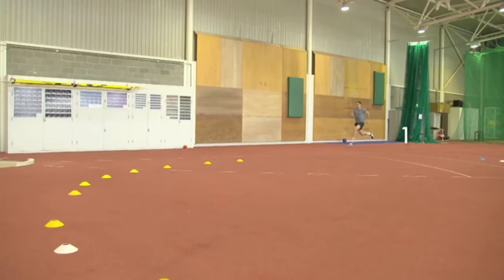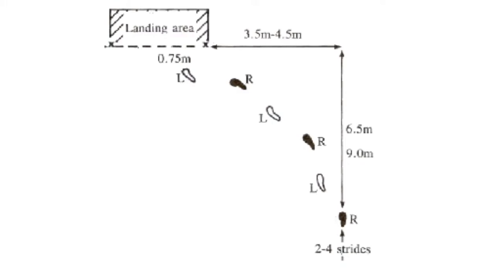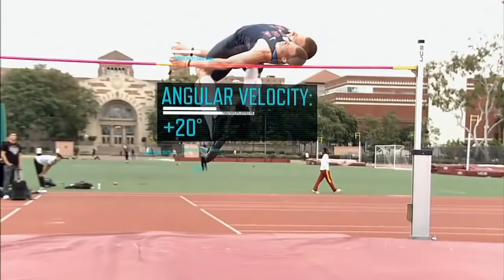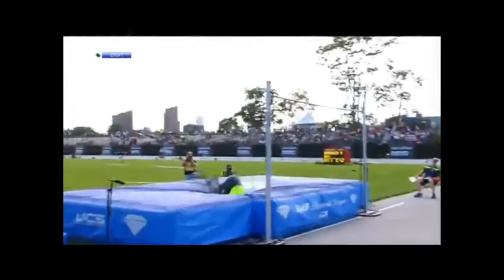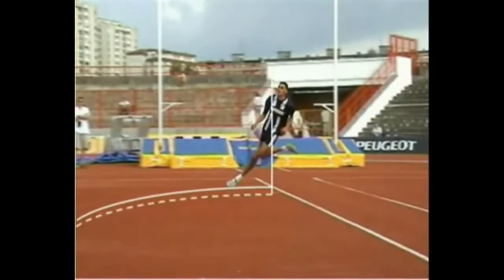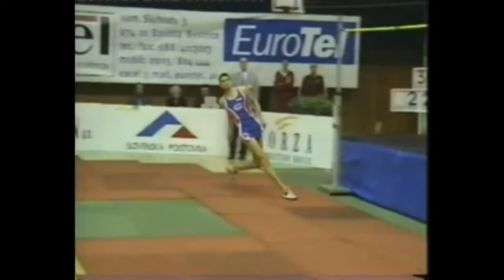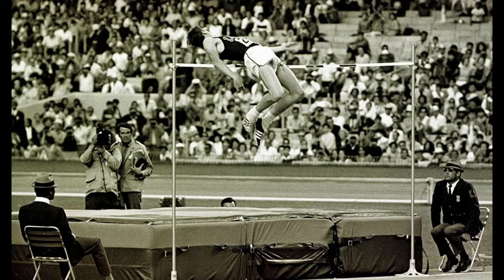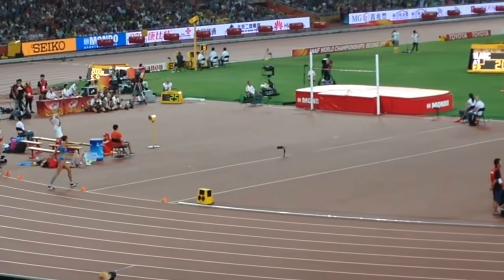High jump Complete Beginners Guide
This video, we look give you a complete guide to performing the High Jump

In this video we give the a complete guide the long jump aimed for beginners throughout detailing all the phases of jumping.

Approach/Run-up phase
The approach or run-up is where we gain the speed allowing us to generate speed and power to jump. A high jump approach follows a basic J-style turn that creates a centrifugal force to propel the athlete around the curve of the J and up over the bar. This phase although needs speed also needs rhythm other wise you can lose control and get too much speed into the bar, therefore, running the jump.

Take-off
The high Jump plant or Takeoff, is the phase where we convert the horizontal velocity (speed) we have generated into height.

Some authors and coaches consider this to be the most important phase in the high jump. This phase is very short (around 0.18 seconds) and during this phase, the athlete may achieve vertical velocities of up to four meters per second.

The athlete's second-to-last stride during the approach run (called the penultimate stride) will be longer than the last stride and will begin the lowering of the athlete's center of gravity by flexing the knee. During the last stride, the foot is slapped down and the knee is extended. The athlete is leaning backwards so that the hips are ahead of the shoulders. The leg during the last stride acts as a lever while the other leg is swung forward and up allowing the athlete to jump

Flight Phase
The flight phase is the phase where the actual jump takes place in the high jump and is highly influenced by what happened on take-off and the approach, as the high jump is a rhythm event.

The Fosbury flop is the most common way to clear the bar.
This ends with the athlete landing on their upper back.
To get to this position the athlete must rotate around their vertical axis so their back is facing the bar as they clear it.
inside knee stays up at bar level
heels are pulled back towards the head (arching the back)
knees bent and wide apart
arms in a crucifix position or held by the side
head back and looking towards the far back corner of the mat (forces the hips to stay high)
once the hips are over the bar, the legs are snapped straight from the knees
landing on the shoulders
To clear the bar an athlete will need to arch and then un-arch the body.
The arching occurs to lift the hips above the bar, and the un-arching drops the hips, which lifts the legs in a natural reaction. The un-arching should occur as the upper legs go over the bar.